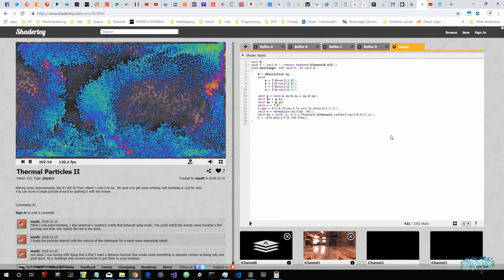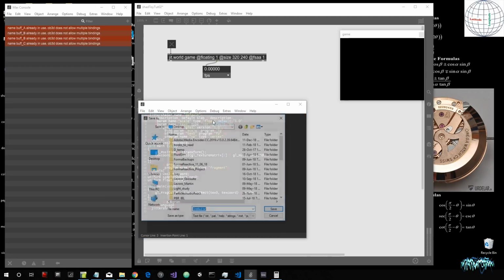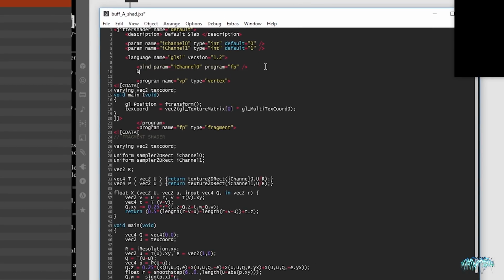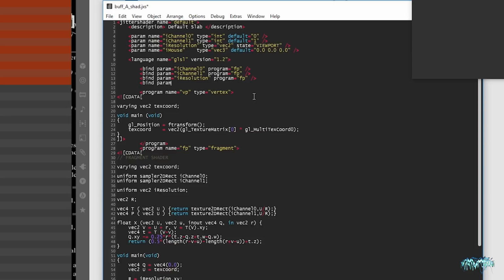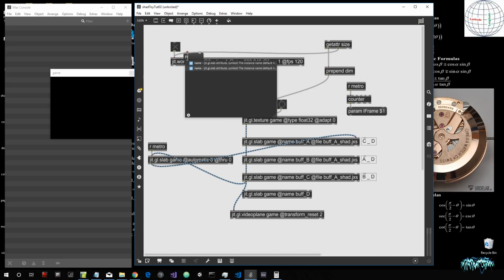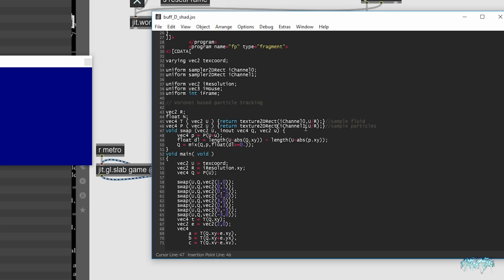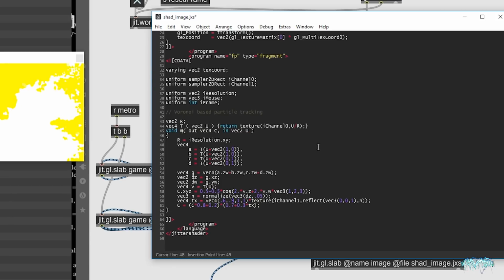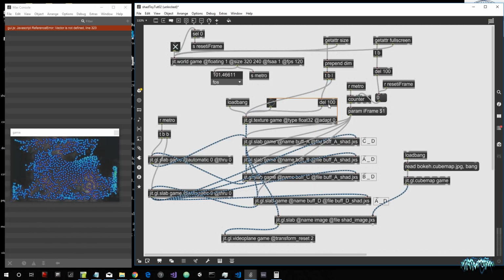Translate EVERY ShaderToy To Max // Part 2 // Multiple Buffers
In this video we see how to convert a shadertoy shader with multiple buffers into a Max/MSP fragment shader, using jit.gl.slab.